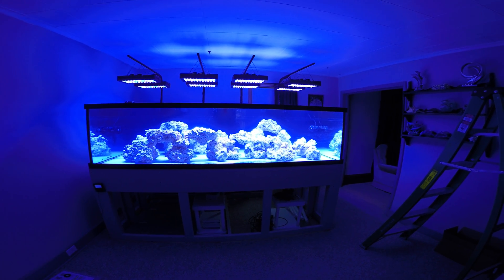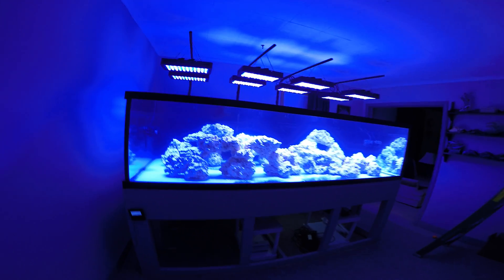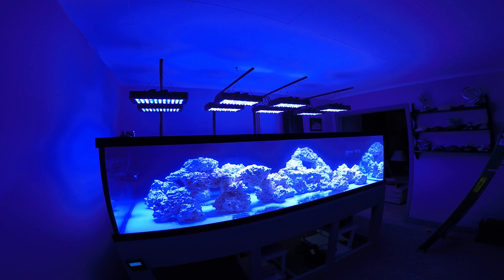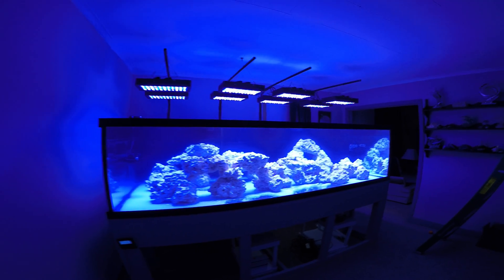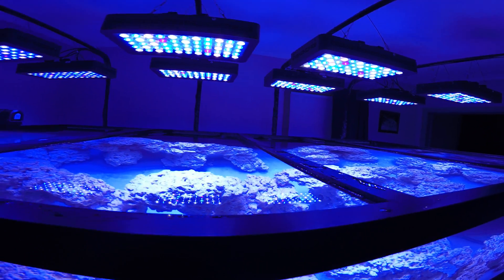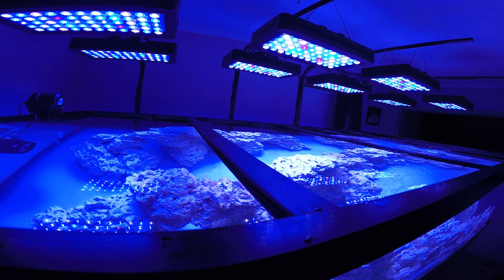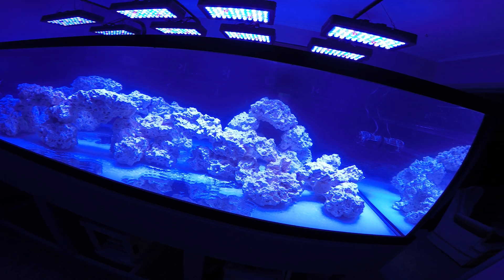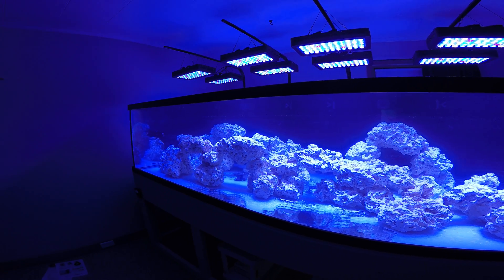500 Gallon H2Overflow noise update.